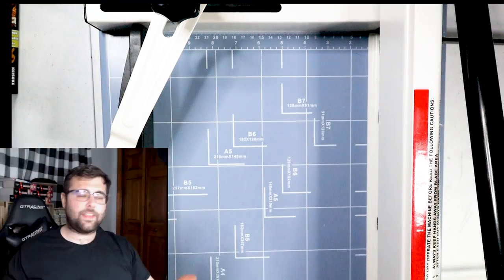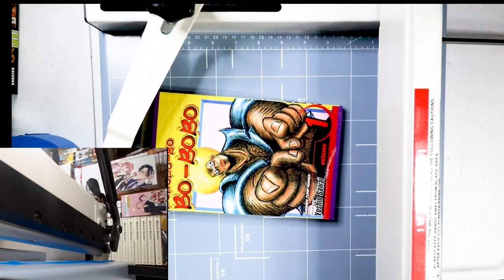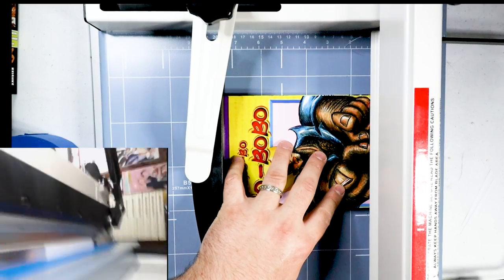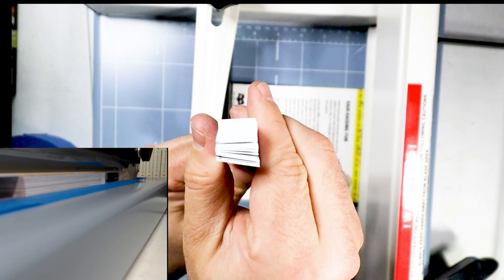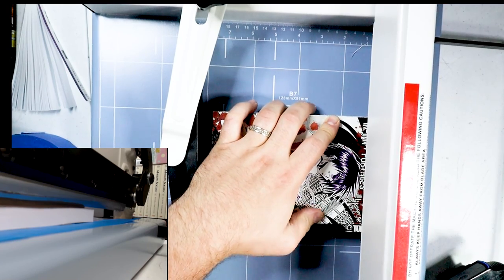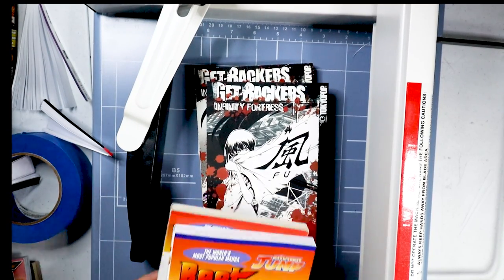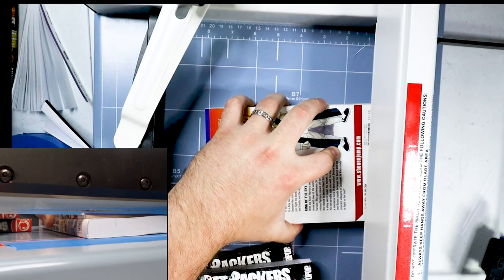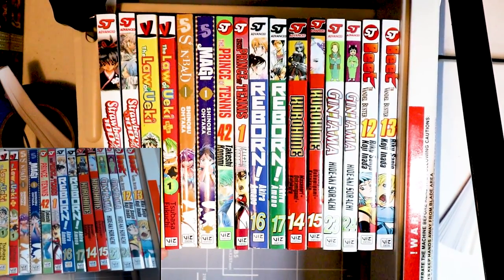Watch Me CUT MY MANGA INTO PIECES!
It's time to trim the manga! Or cut the manga. Cut some "MISPRINTED" Manga!